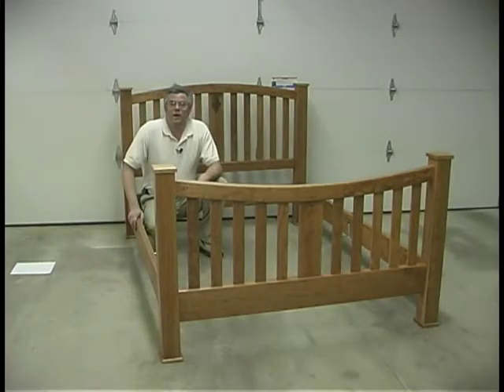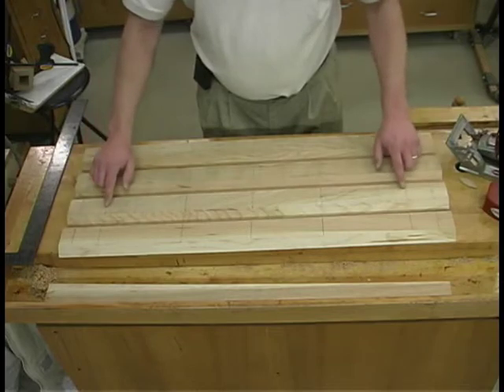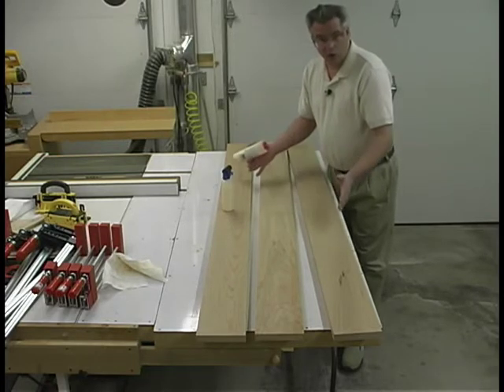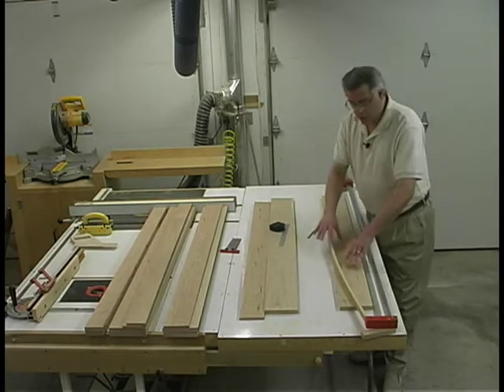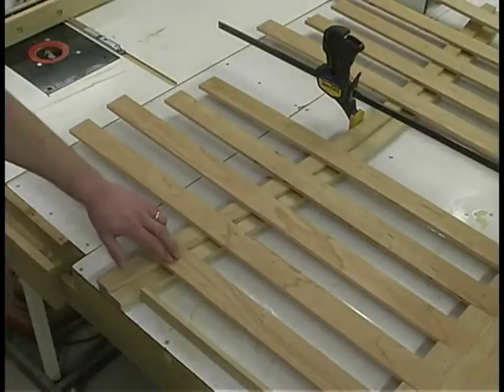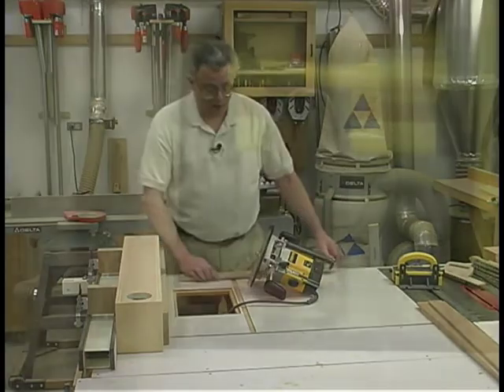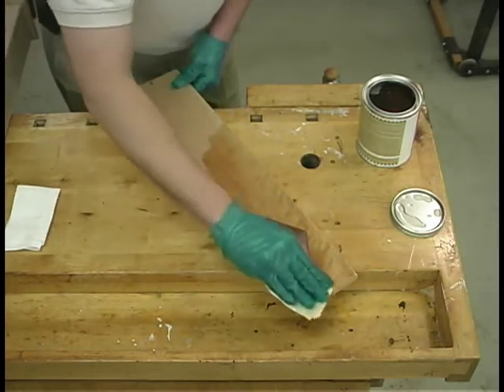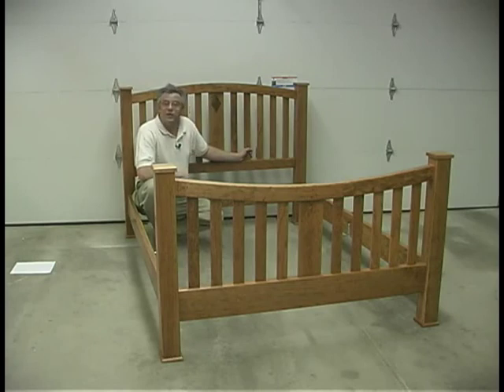W008 Make this Mission Style Bed by Chris DeHut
Make this mission style bed and have a family heirloom to pass on for generations.  Chris DeHut walks you through the construction process step-by-step with pointers throughout the build process.

Supporting documentation for this video can be found on the companion website.  This link will take you to that resource page…